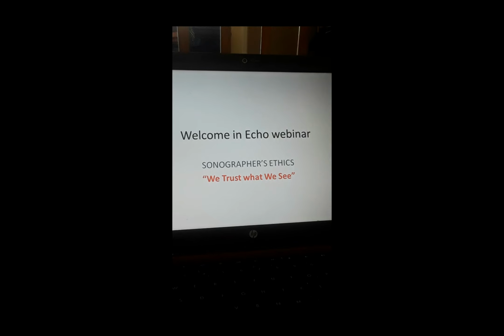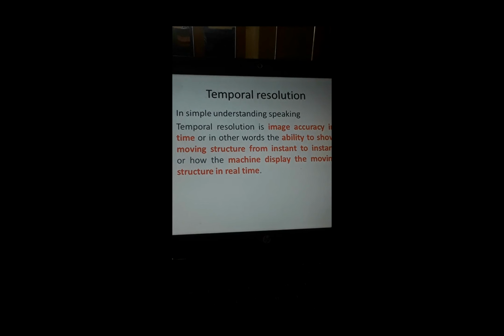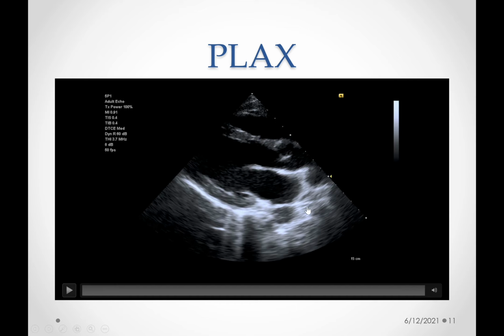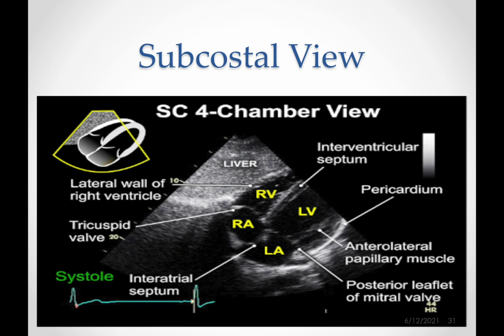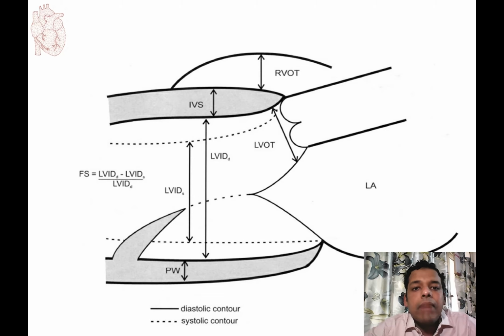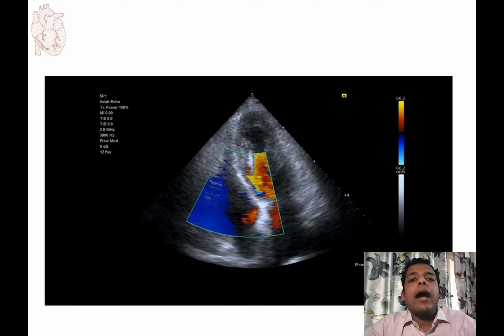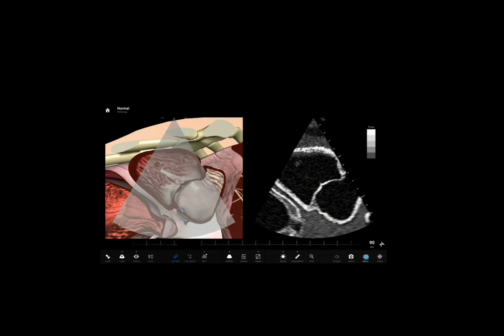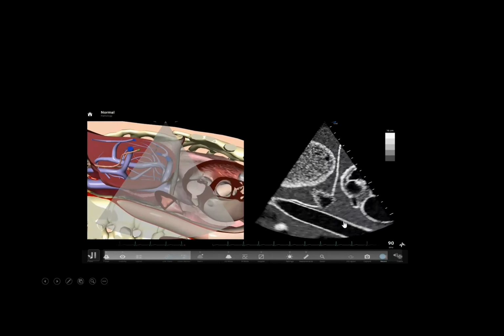Basics of Echocardiography - Webinar 13/06/2021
1)Ultrasound physics
2)Acquiring basic views
3)Identifying pathology from basic views
4)Simulator time.